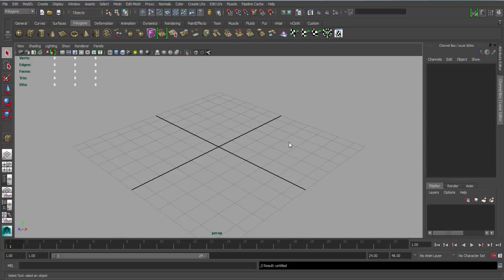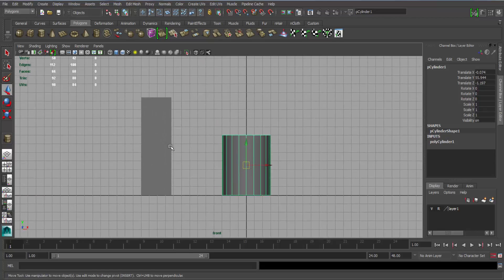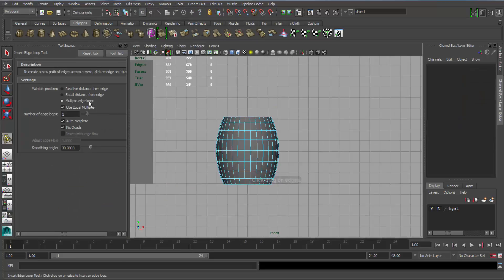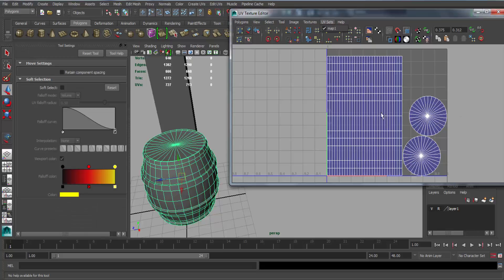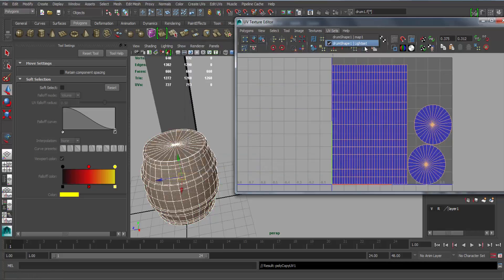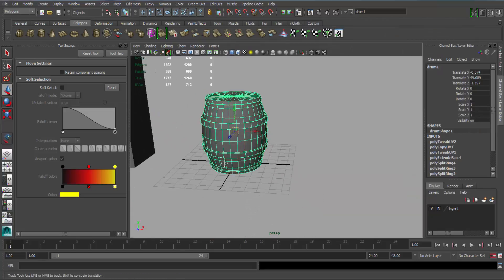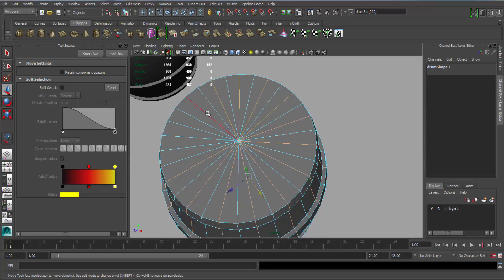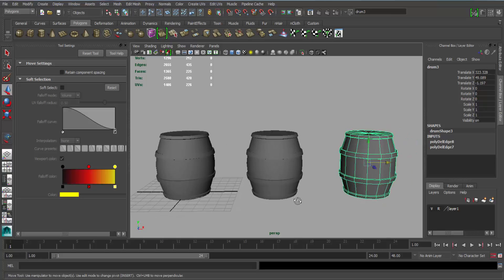Modeling art assets for Unreal Engine 4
In this video we will learn modelling art assets for unreal engine 4 by making a simple drum. We will start with learning about scale reference, then modelling our assets moving to uv's and different uv channel and in end we will learn about basics of lod's.